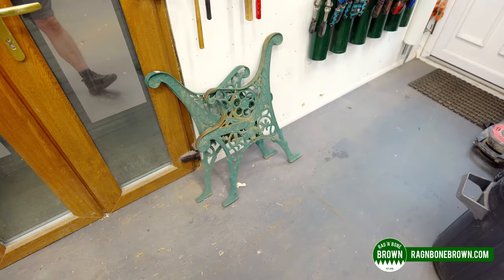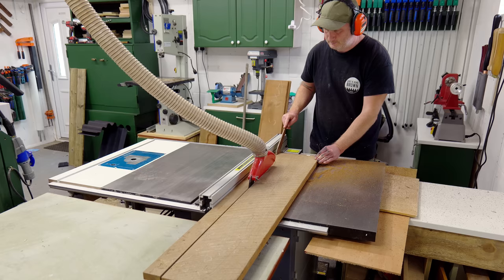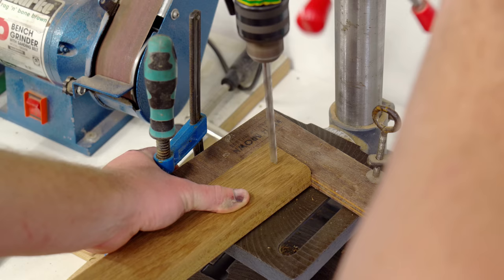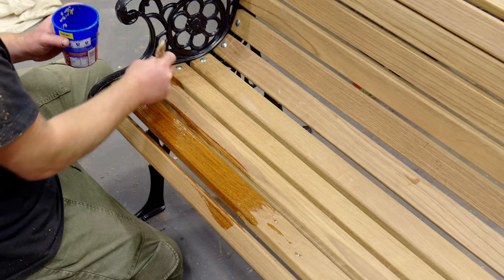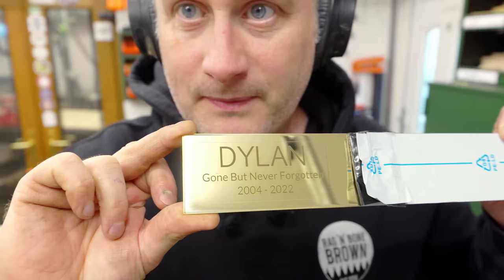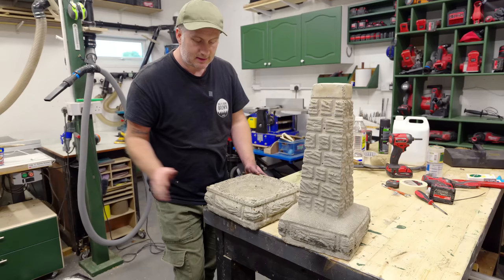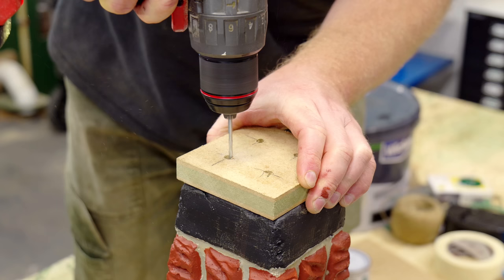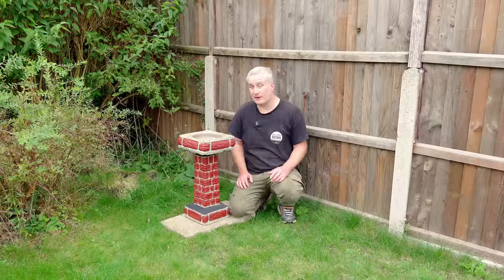Other People's Trash = My Treasure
Can I turn other people's junk in to treasure for my garden?  Let's find out! I got a set of cast iron bench ends and a concrete bird bath from my local recycling centre, and in this video, I'm going to attempt to turn them in to something beautiful